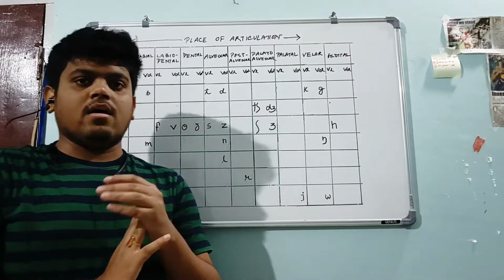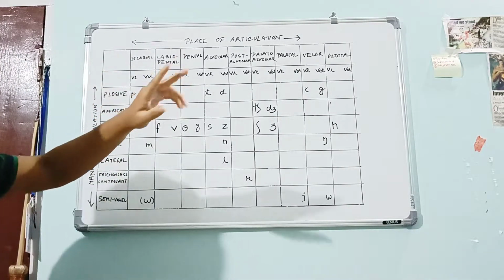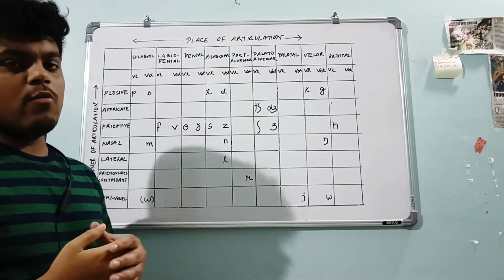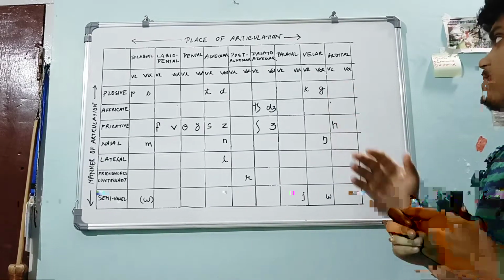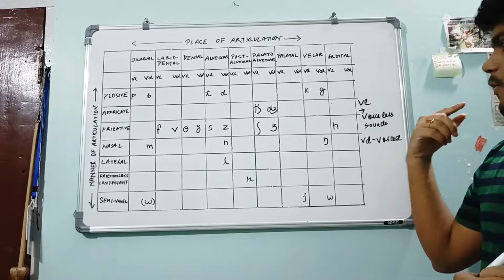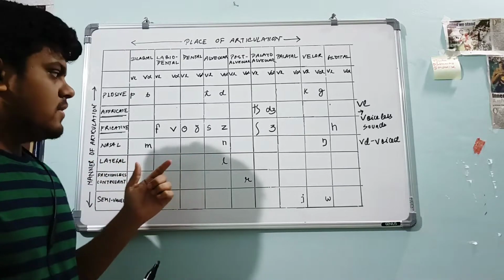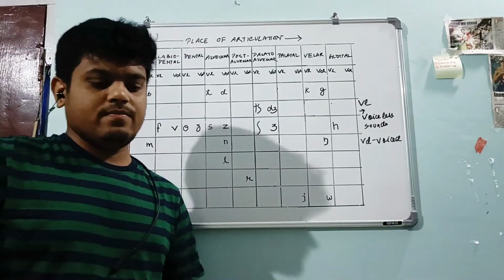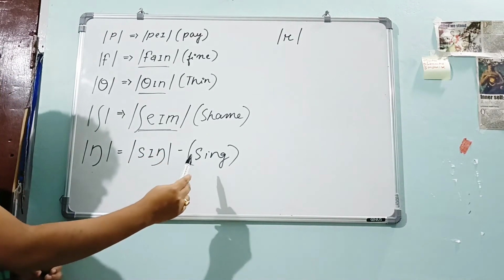ENGLISH CONSONANT SOUNDS WITH EXAMPLES